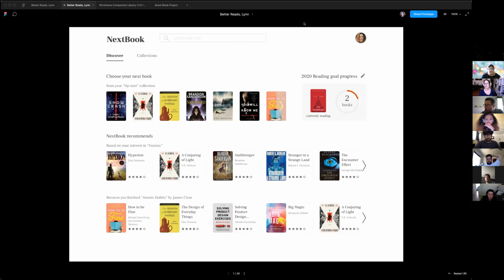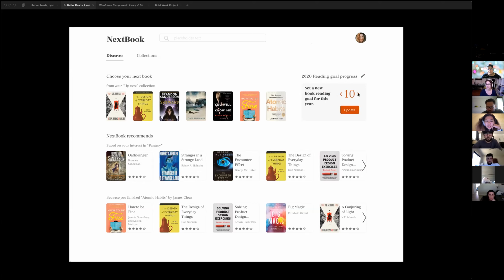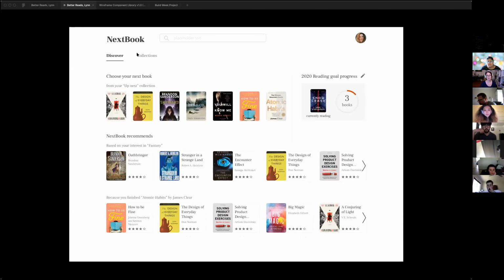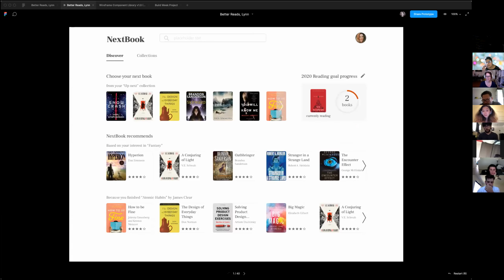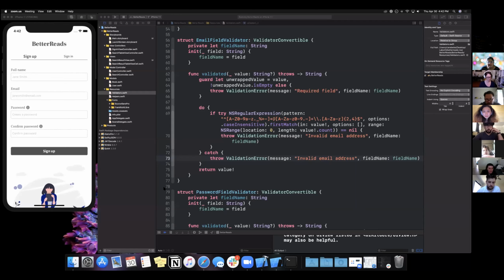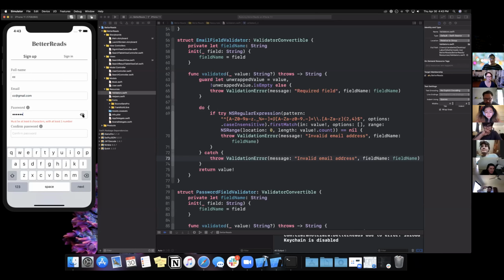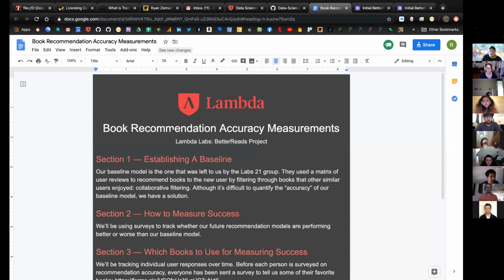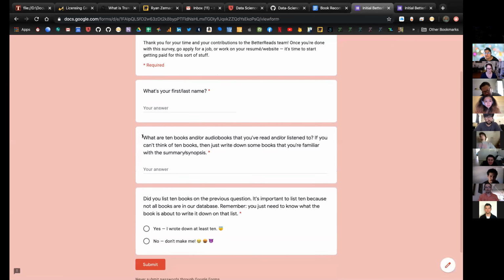BetterReads Stakeholder Meeting — 04/30/2020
Lambda Labs 23, Thursday April 30th